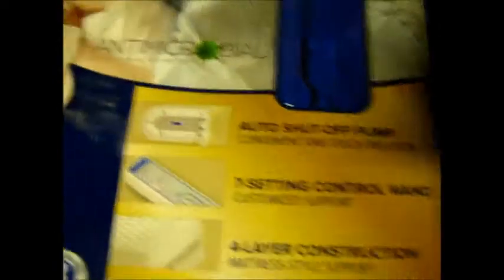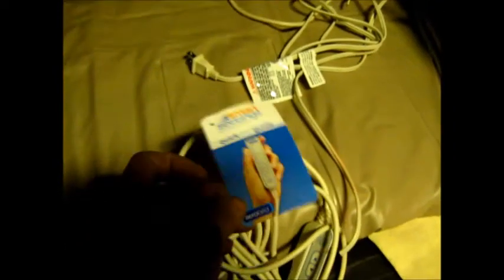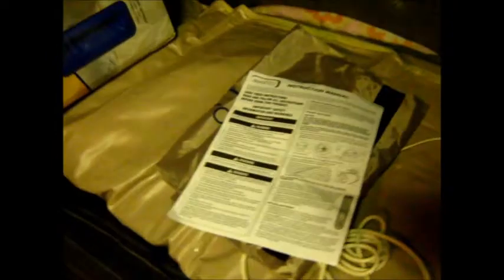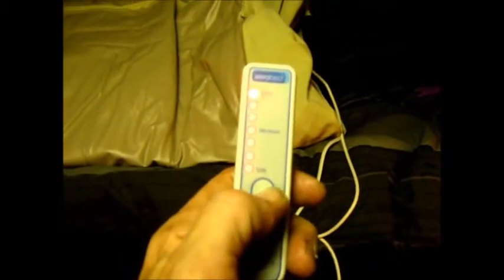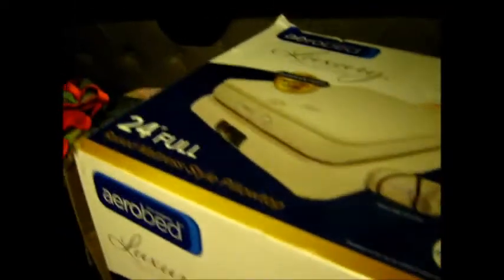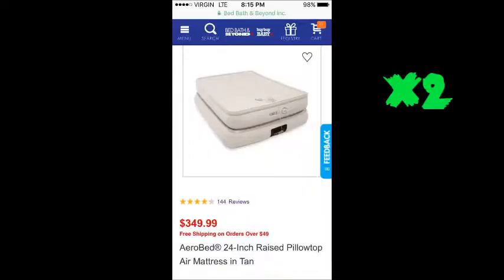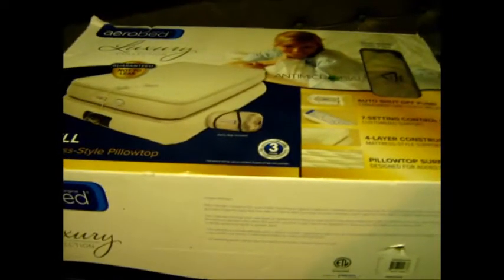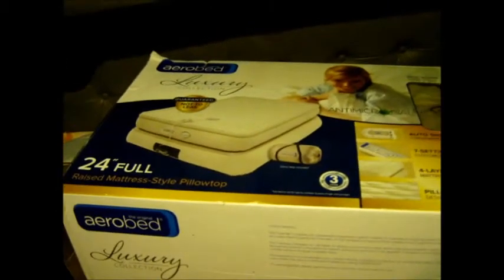My Best bin Score Ever!!!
Bed bath and beyond was sure good to me this night! Best dumpster  score to date and a little excitement for myself to boot lol Thank you Wasteful corporate world!